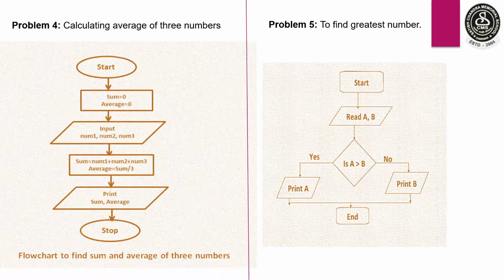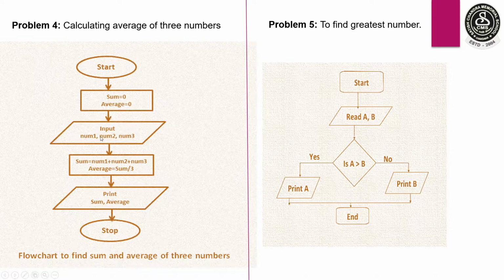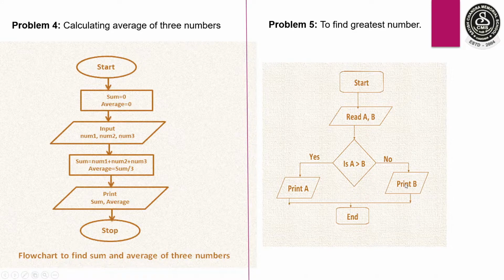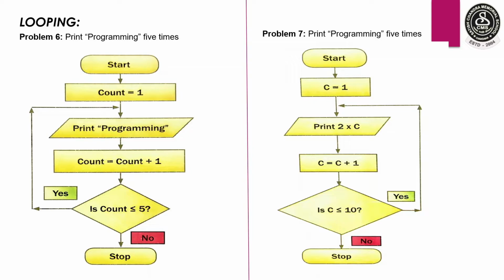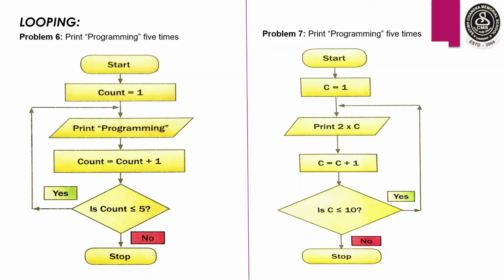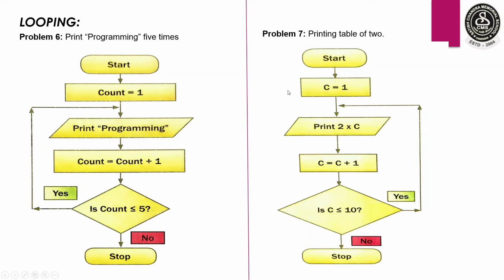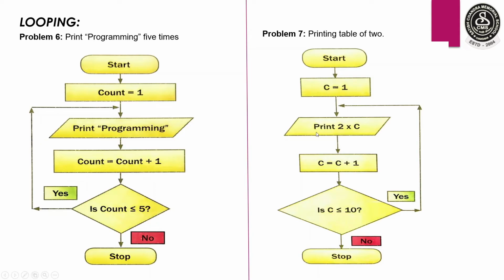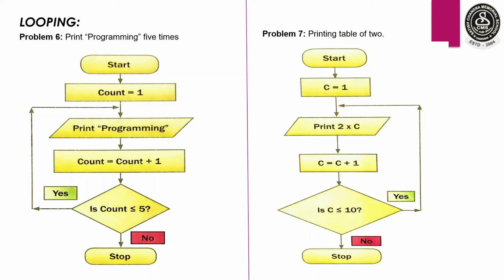FLOWCHART(PART-2) || CHAPTER - 8 || CLASS - VI